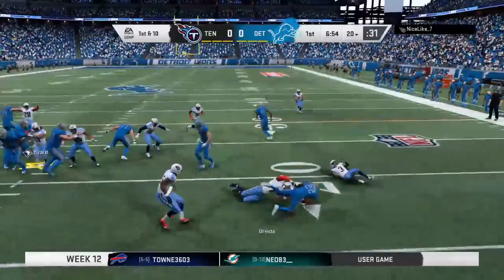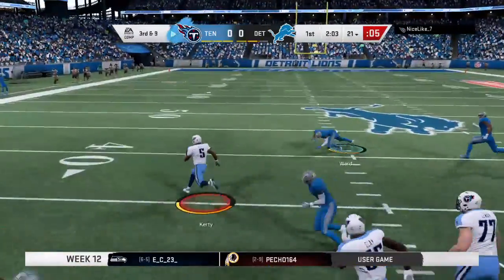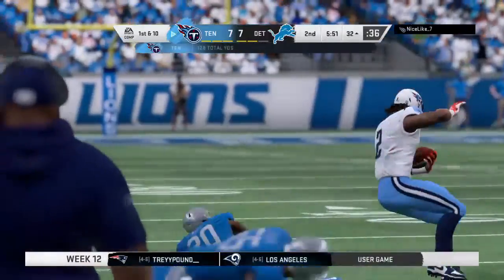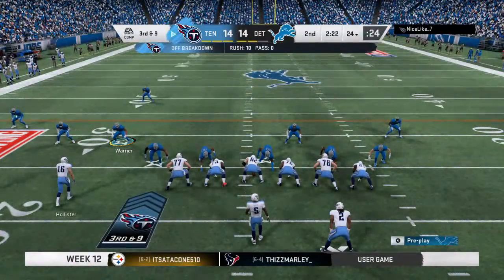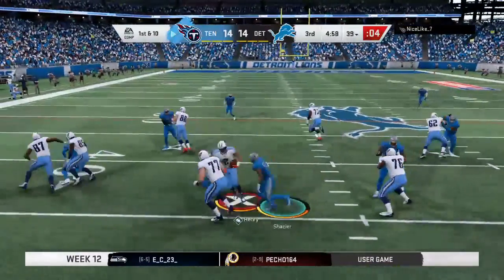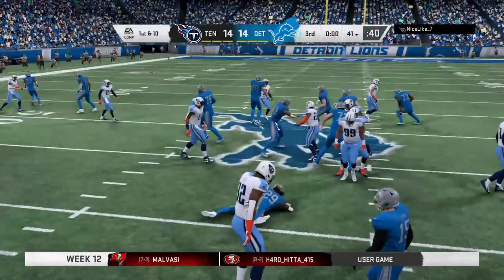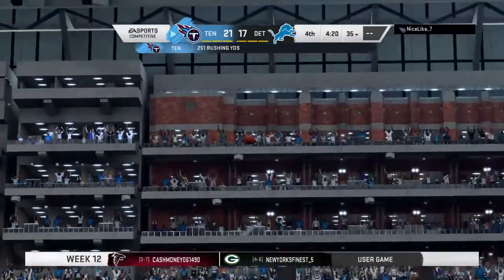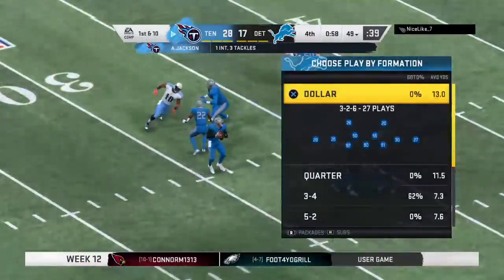Final SwissCup 4/20